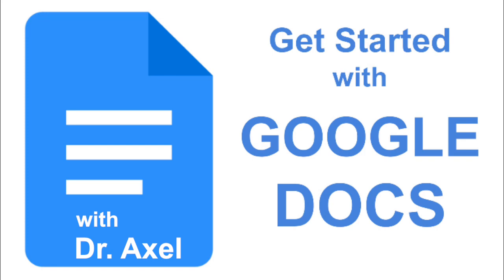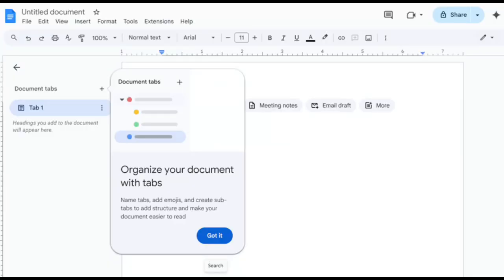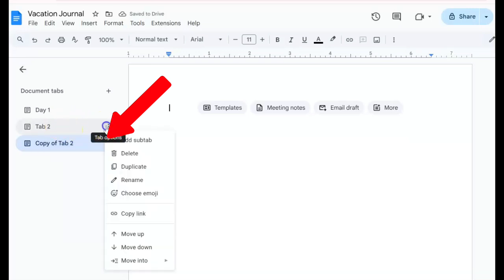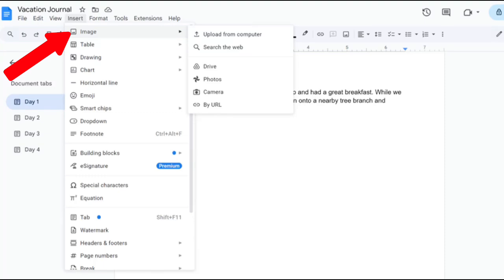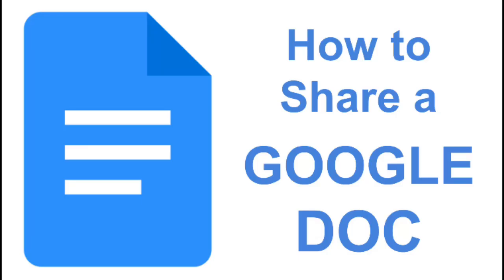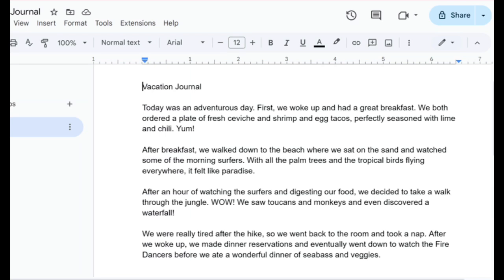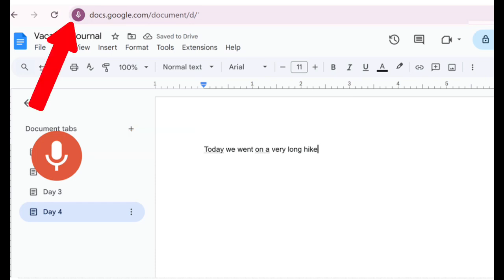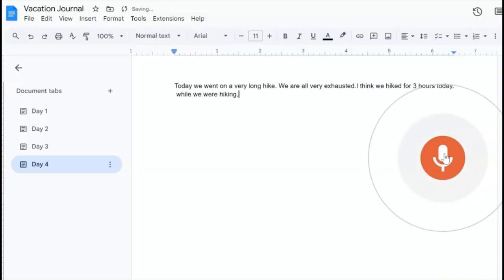Get Started with Google Docs: A Comprehensive Overview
In this video, we’ll review how to use a variety of functions within Google Docs.
We will review how to:
1. Find the Google Doc App;
2. Arrange the Google Doc App in the App Launcher;
3. Access a Google Doc via the App Launcher;
4. Access Google Docs through the Google Drive;
5. Open a new Google Doc;
6. Share a Google Doc;
7. Use a variety of templates;
8. Give viewer, commenter, and editor access of a Google Doc;
9. Send an email from a Google Doc;
10. Create tabs;
11. Edit font;
12. Insert images;
13. Edit images;
14. Insert comments in a Google Doc;
15. Restore a Doc to a previous version;
16. Voice typing;
17. Voice commands.